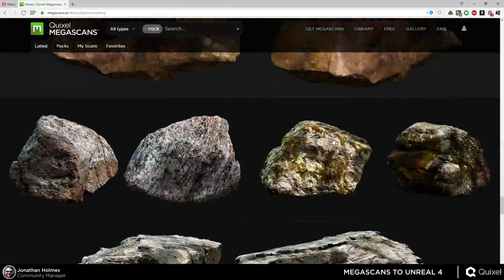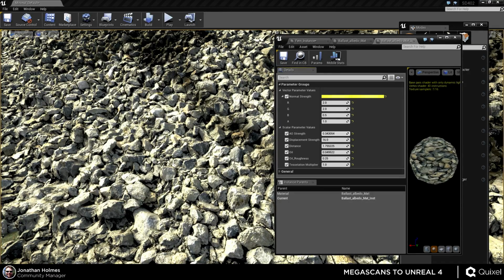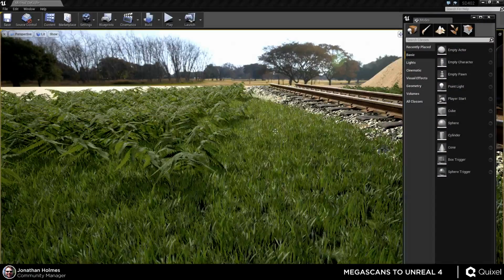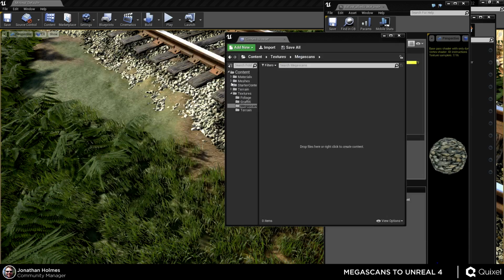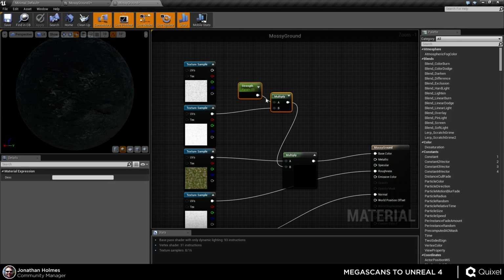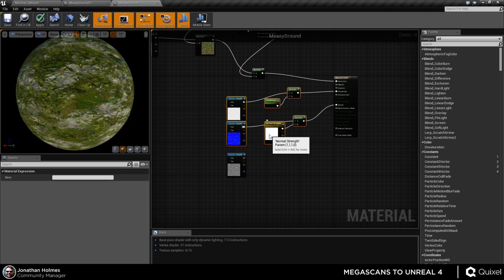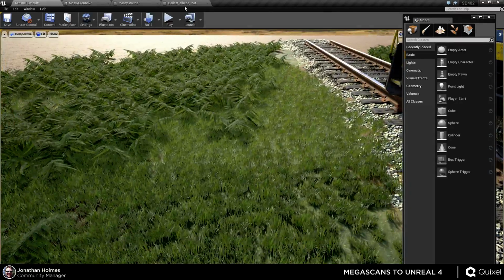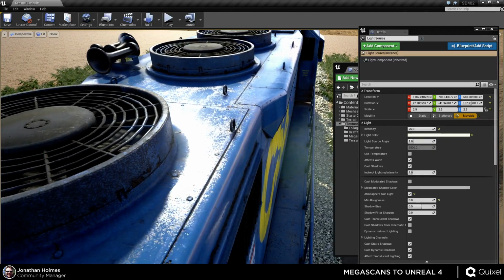Quixel Megascans to Unreal Engine 4 (Part 2)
In this video, we go over creating a basic master material setup with scalable parameters to control different functions in the Megascanned materials.